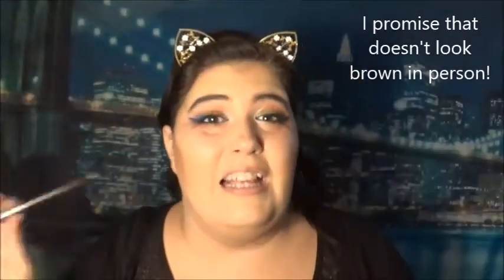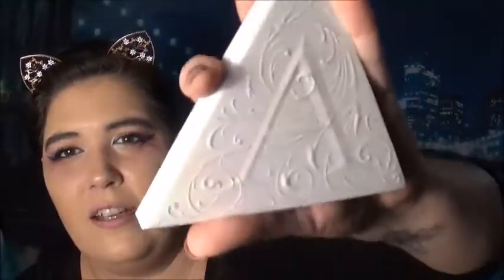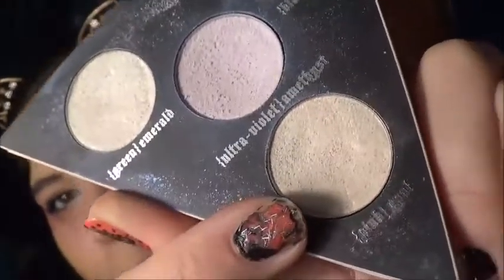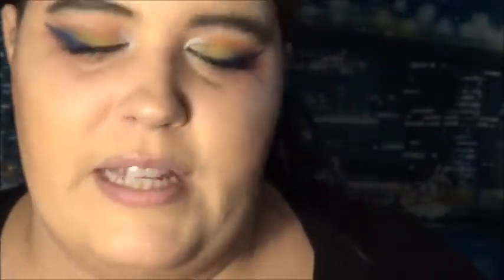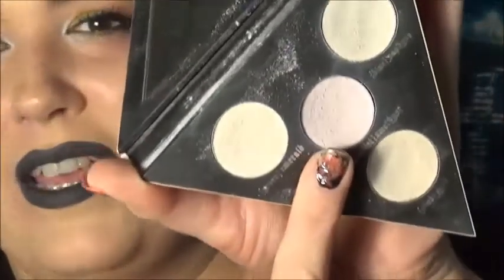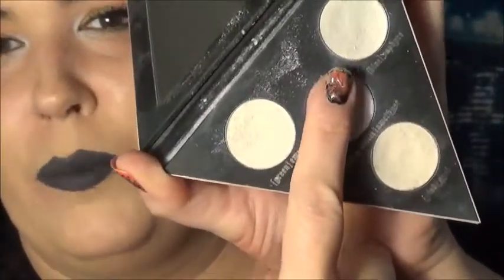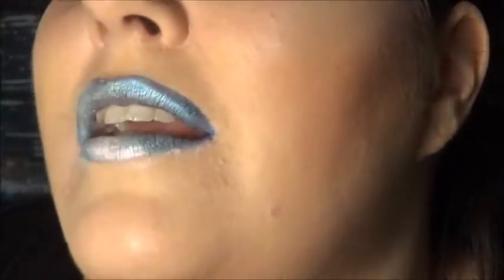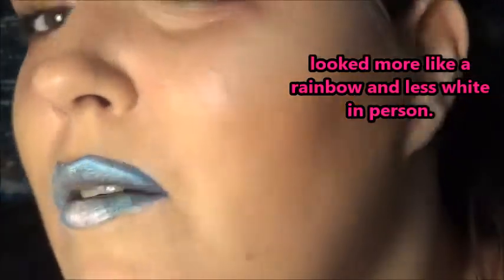DIY holographic lipstick tutorial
I hope this video helps you! For those that don't know, my name is Brixenta. I'm a singer/songwriter/musician, as well as a visual and tattoo artist. This video I show you a DIY lipstick tutorial to create a holographic lip look. The most important part, is, have FUN!!

products used:
Kat Von D everlasting liquid lipstick in wolf
KVD Alchemist palette in opal, sapphire, amethyst and opal

huge thanks to SFX for the free sound effects!!